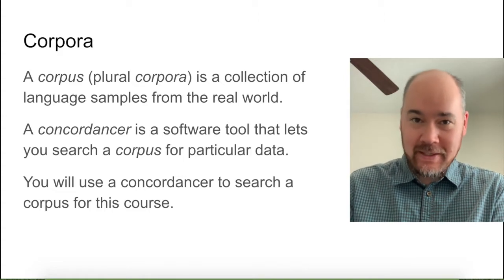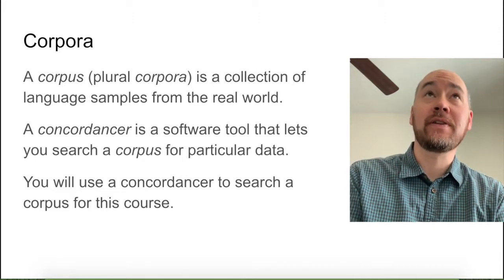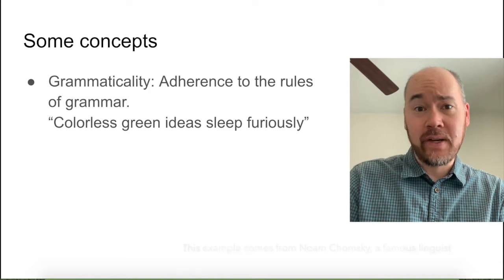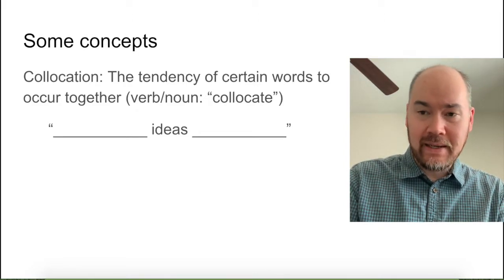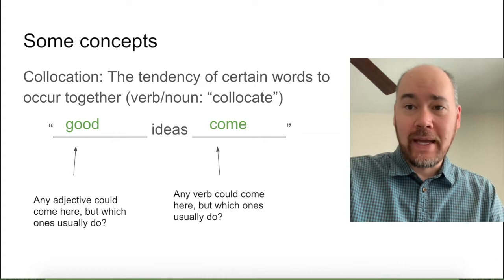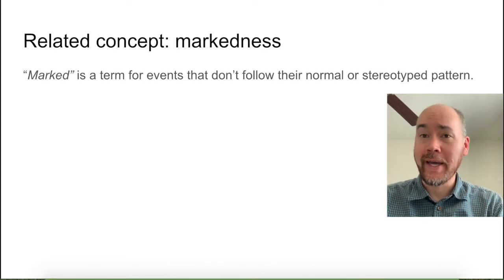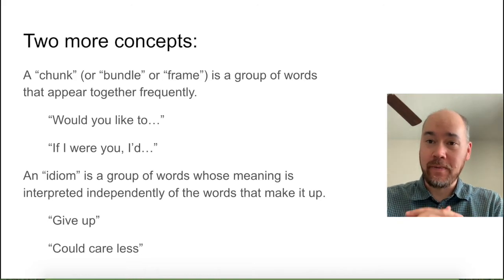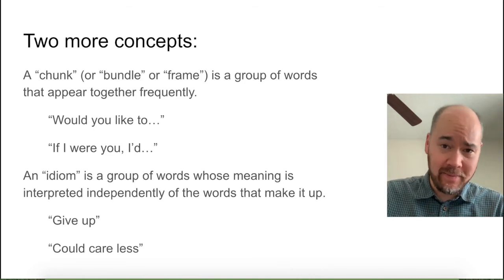Corpus Linguistics 1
An introduction to corpus linguistics and some important terms